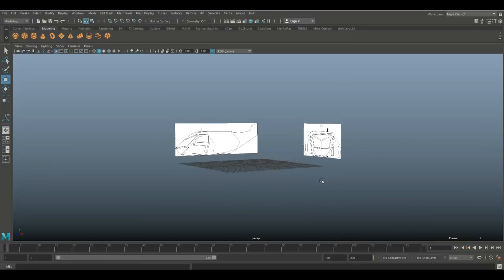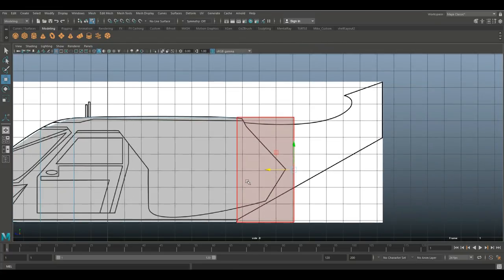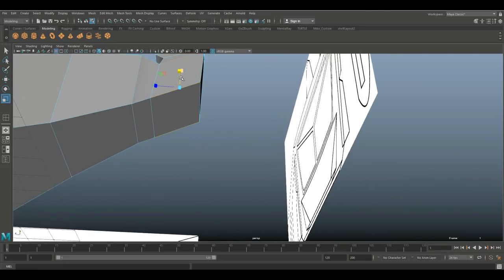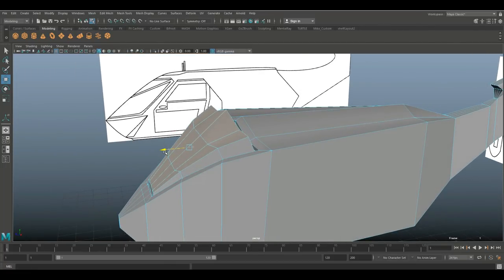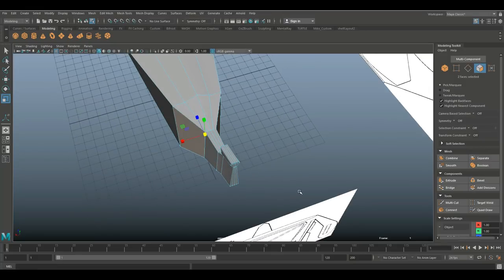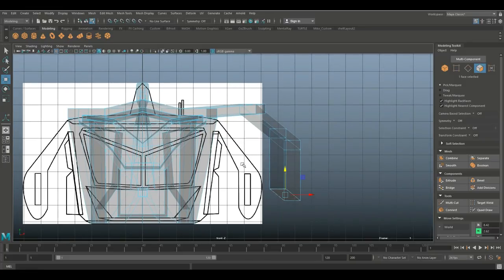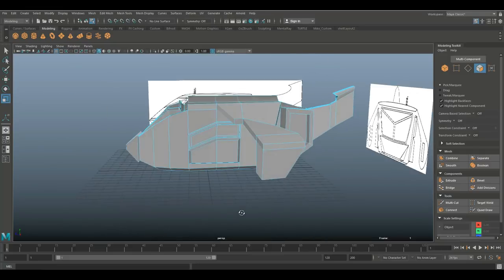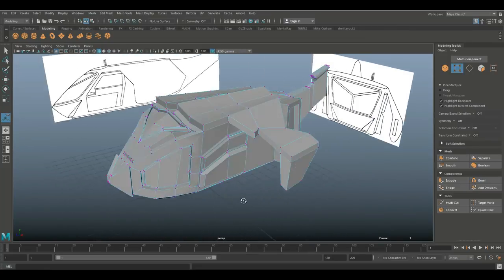Concept image to first Block-Out 3D model in Maya 2018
In this Monday Modeling video in Maya I will show you my approach from concept image to first 3d block-out model for a client.

Sometimes a client wants a quick mock-up to get an idea of what the model could look like.

The model is / will become a Sci-Fi transporter

AMAZON GATEWAY

Link to MH Tutorials Amazon store :

MH Tutorials
The Netherlands

CAMERA GEAR

Jason Swisher
Samuel Martino ( Dogwood Gaming )
Jamie
Dylan Void